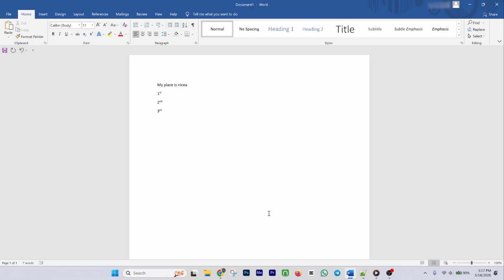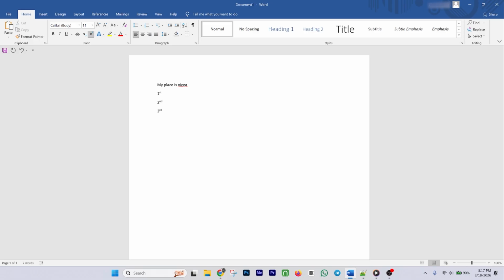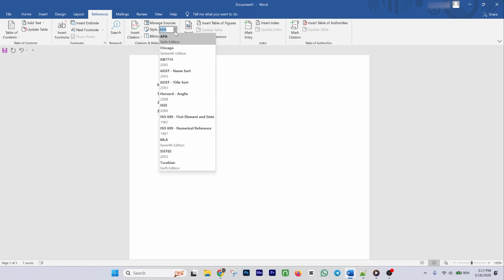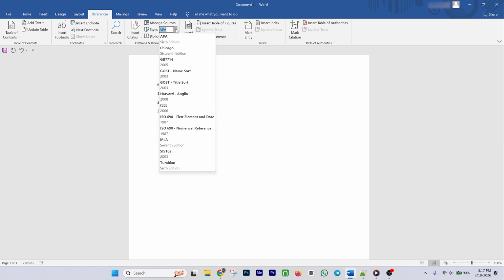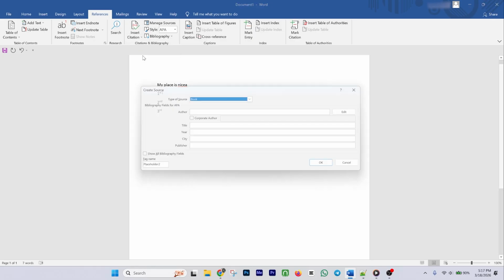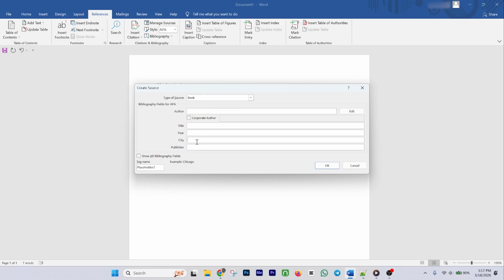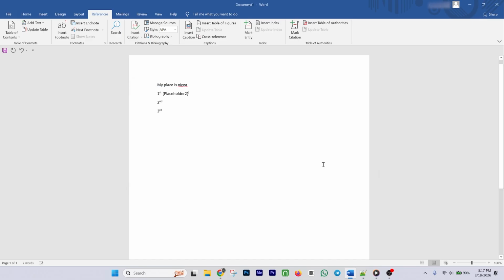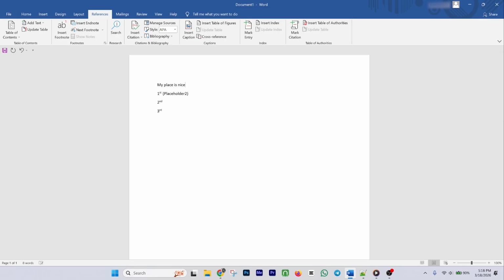How to Insert Citations in Microsoft Word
In today's video i'm going to show you how to insert citations in microsoft word, easy and simple tutorial to follow.